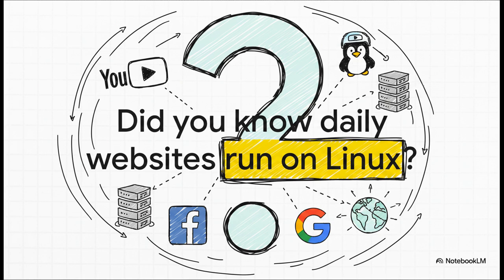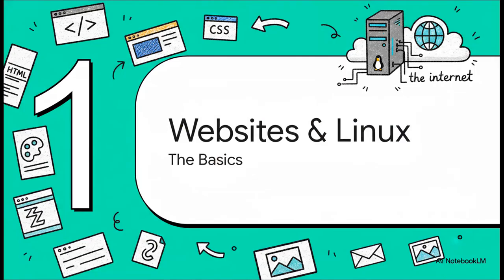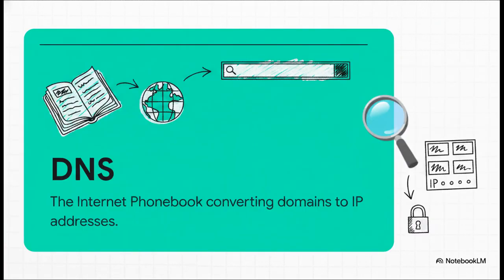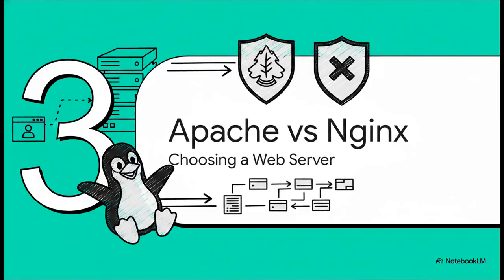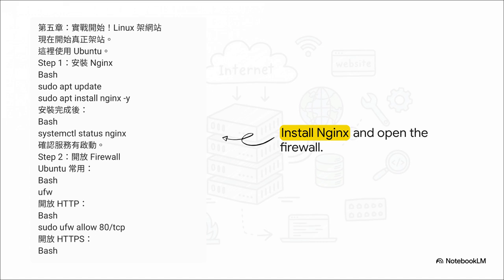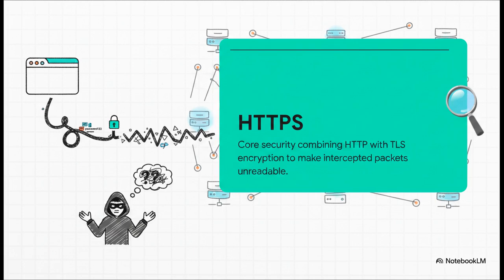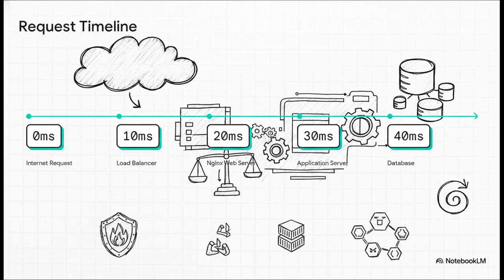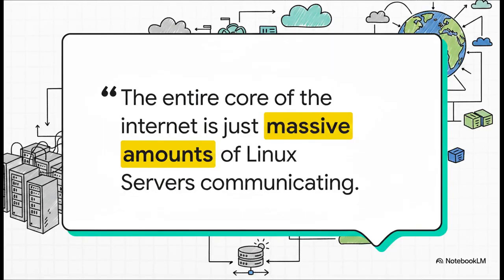Web Server part (4) How to build the Linux web Server